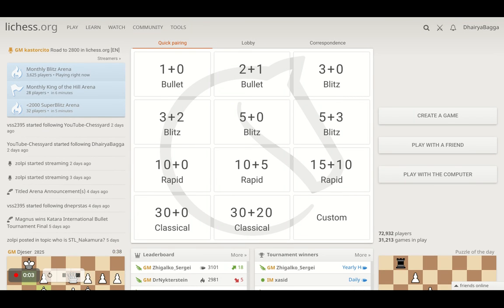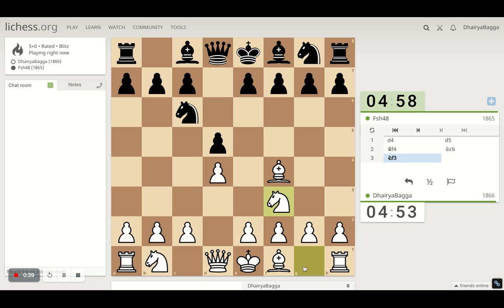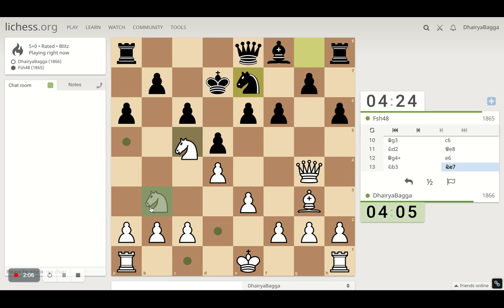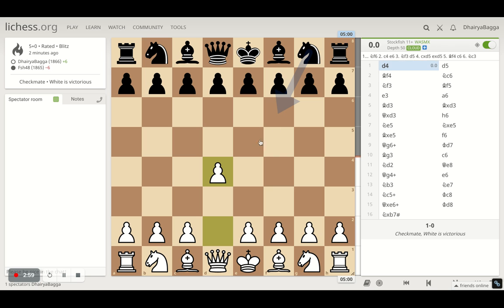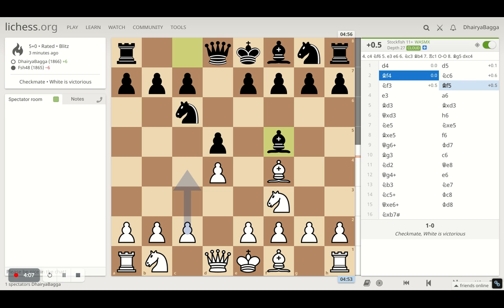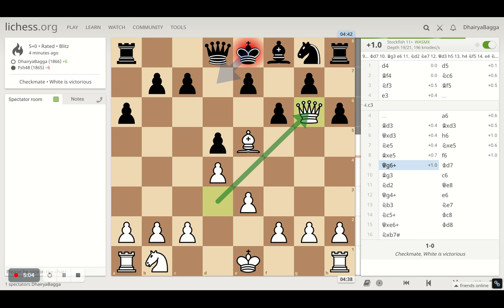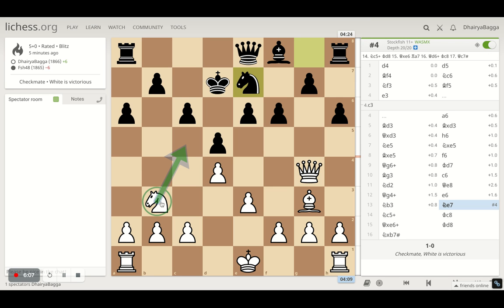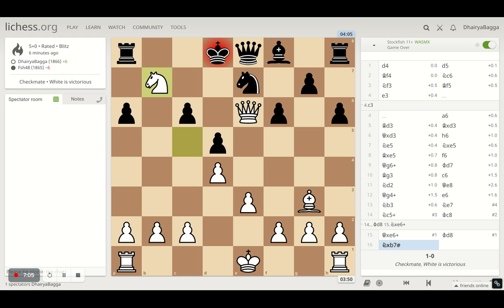London System can win you games very quickly and yet it's solid! Best Chess Openings | Chess Lessons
Google Pay UPI Id: dhairyabagga@okaxis
Phone Pe BHIM UPI Id: 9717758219@ybl
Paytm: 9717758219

Let's play!